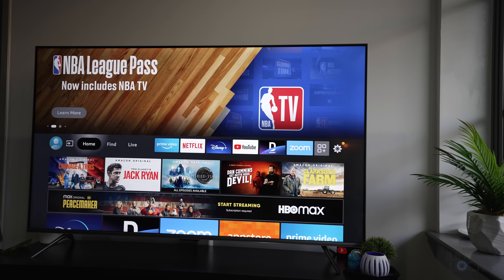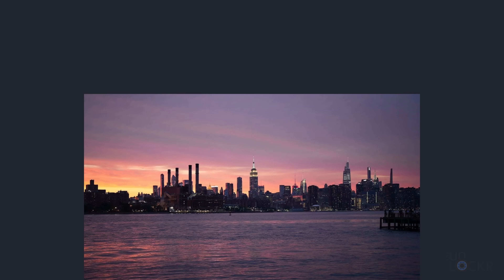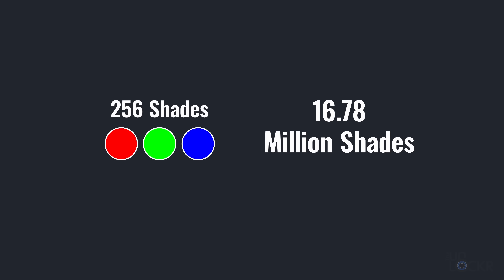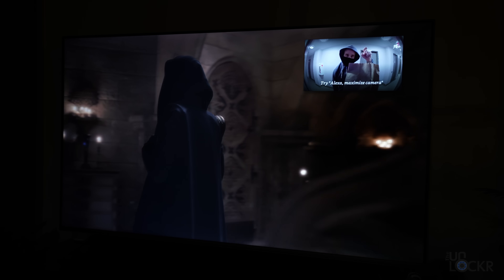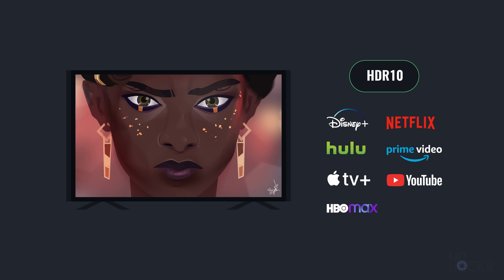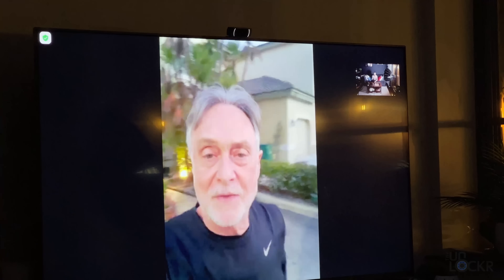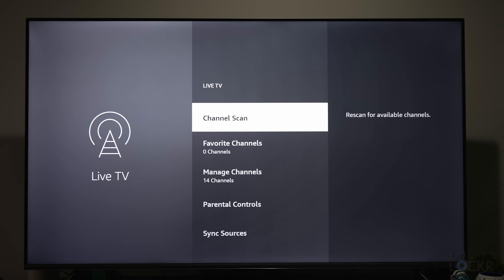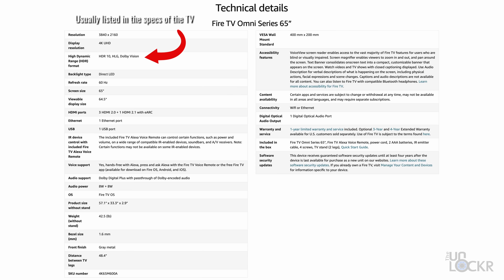The Difference Between HDR Formats (& Why Should You Care)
We all get that HDR is better than SDR but there are a bunch of HDR formats that are all different. So what is the difference and why should you care? From HDR10 to HDR10+ to HLG and Dolby Vision, I break down the benefits of each and show you where you can find each HDR format, as well.
So come watch me eat popcorn with dangerous levels of butter on it while I explain in this Decodr episode.